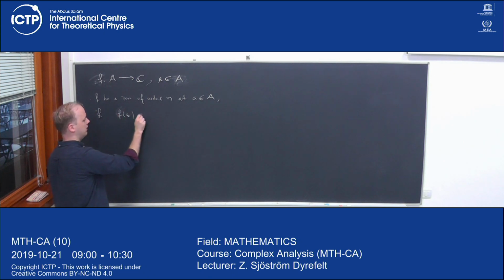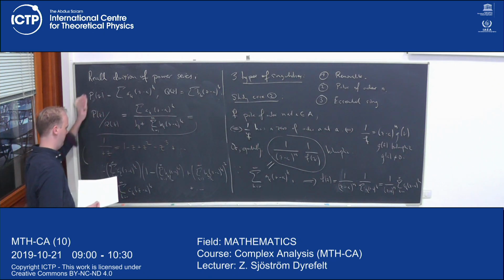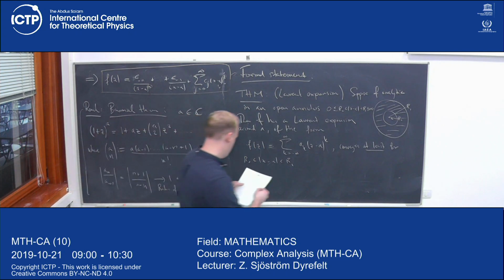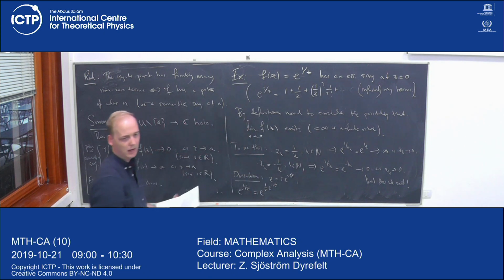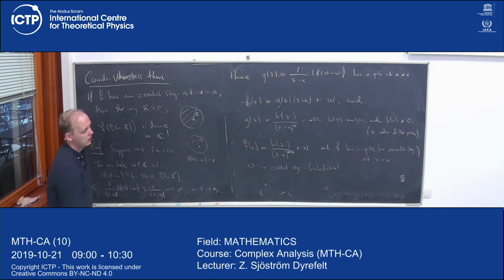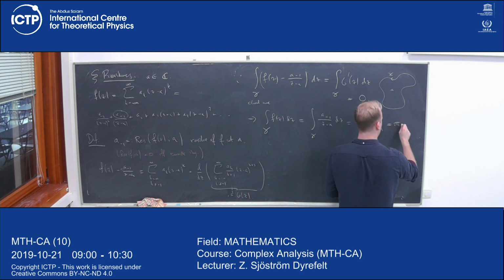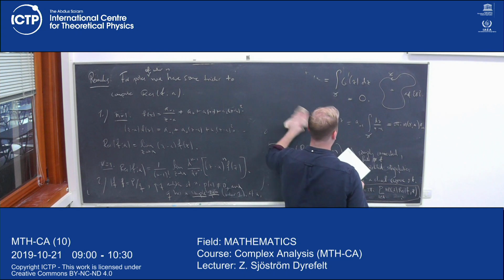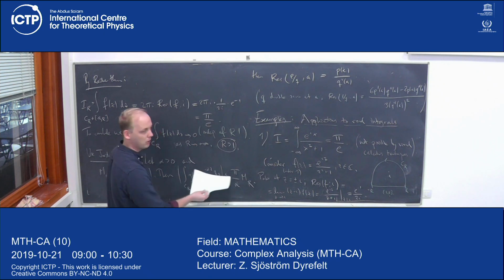Complex Analysis (MTH-CA) Lecture 10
MATHEMATICS

MTH-CA_L10.mp4